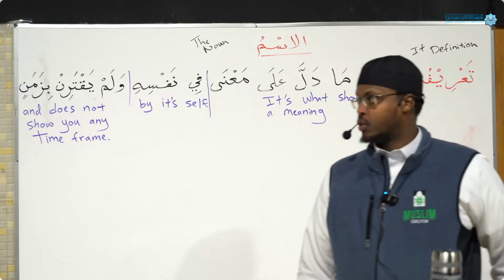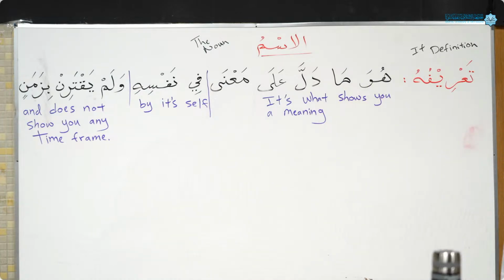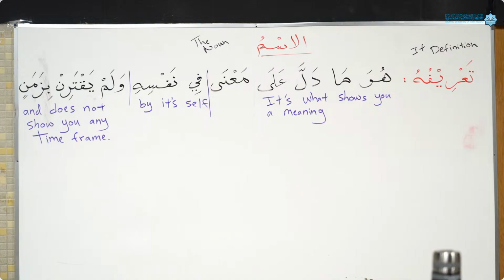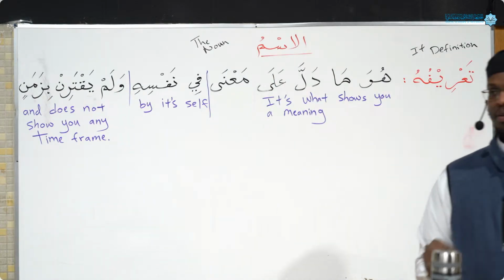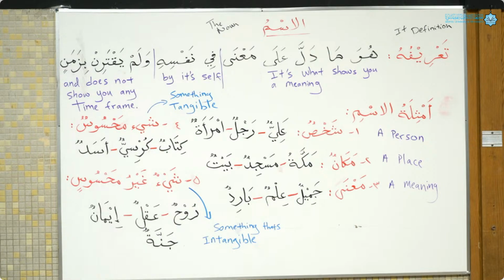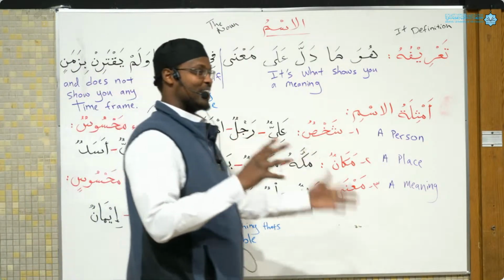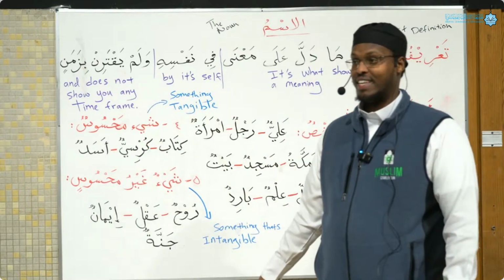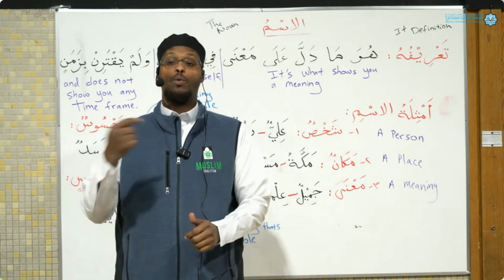GIAD ALC 101 (Lesson 3 Part 2)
GIAD ALC 101

Shaykh Saciid Shire

Trimester 1 - Year 1

Graduate Institute of Aalims and Daiis

English Department - Arabic Language Course

Second Cohort - Classs of 2028

Islamic University of Minnesota

Dar Al-Farooq Center

Register now at: pay.iumn.net